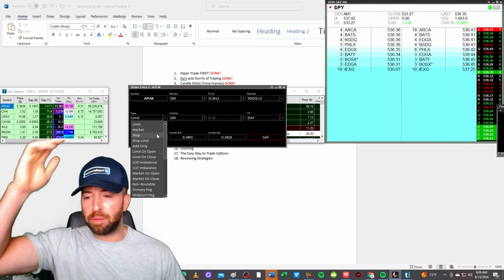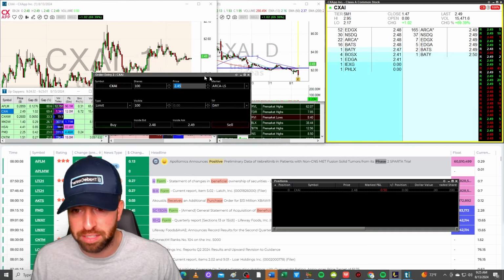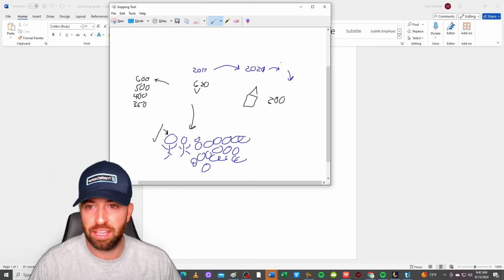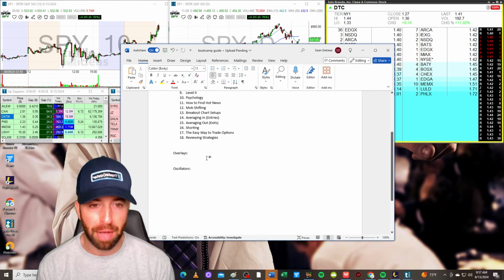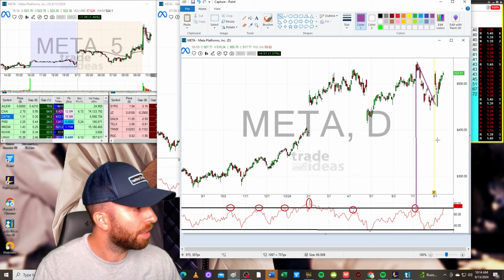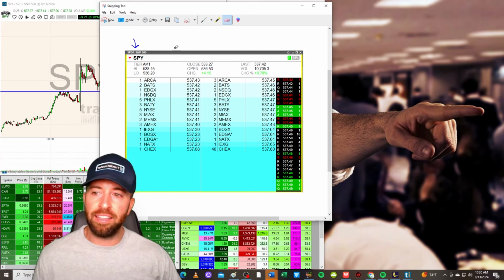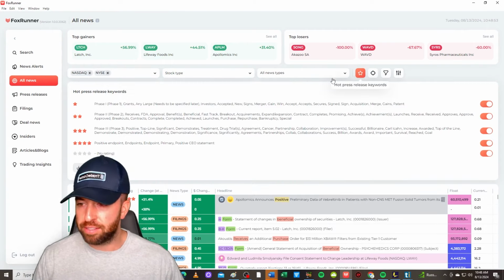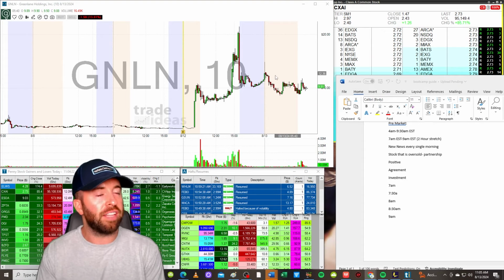I Bought a $10,000 Trading Course, So You Don't Have To! (Part 3)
00:00-29:54 Order Types
29:55-46:37 Float & Volume
46:38-1:15:20 Indicators
1:15:21-1:35:37 Level II
1:35:38-1:55:00 How to Find Hot News

FREE MORNING NEWSLETTER! Receive My Alerts